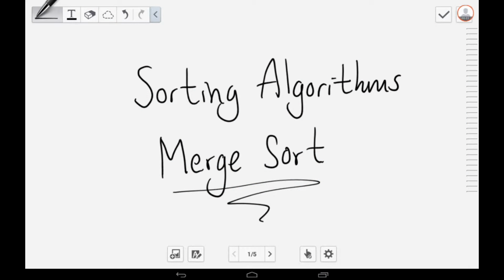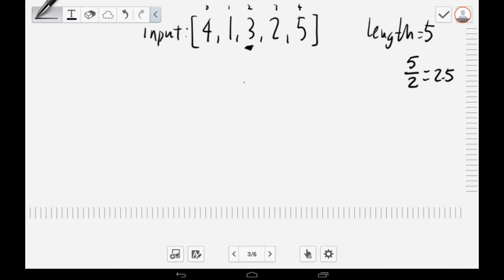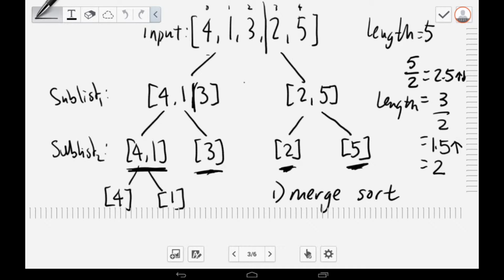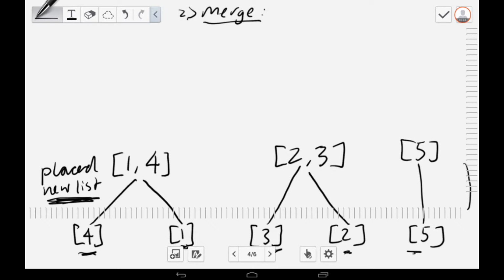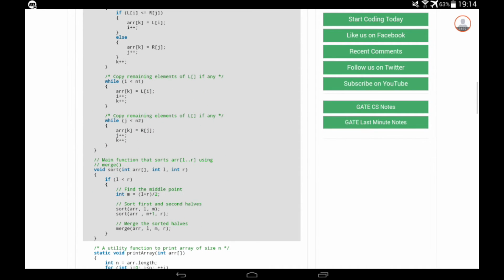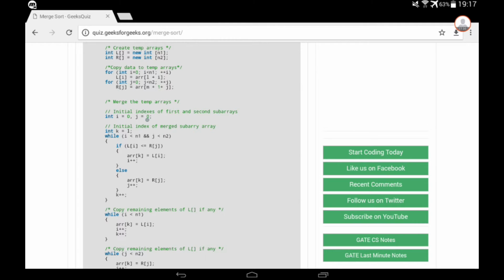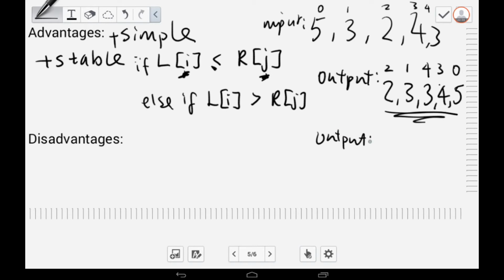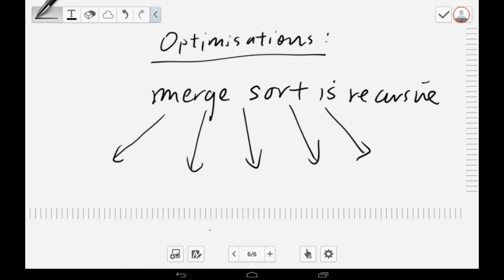Merge Sort in 21 Minutes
As part of my third-year project, I have produced a video tutorial on the merge sort algorithm.